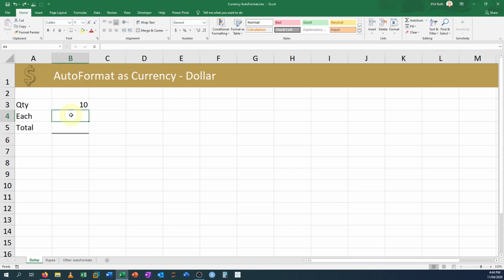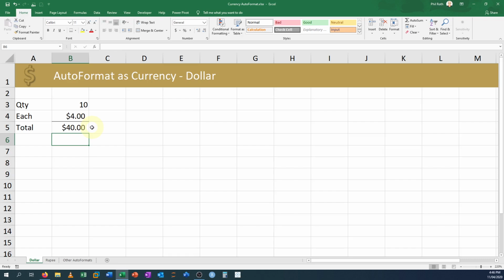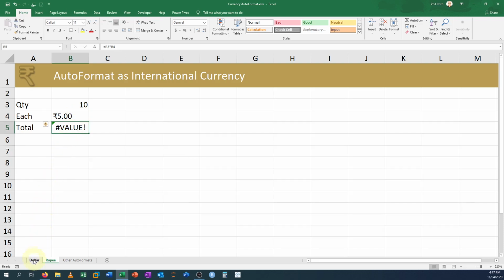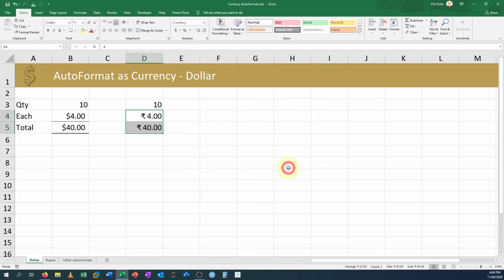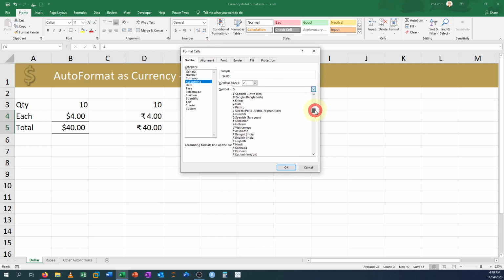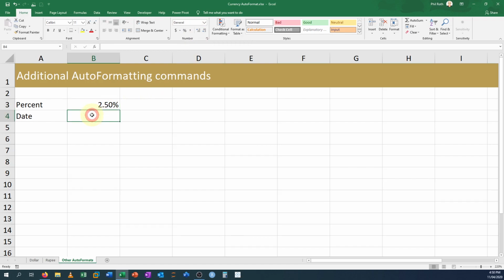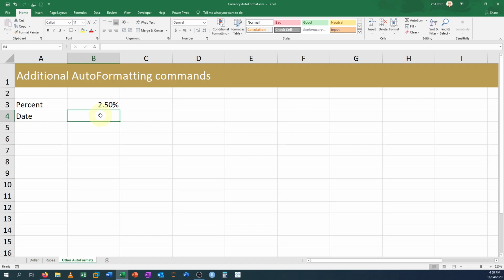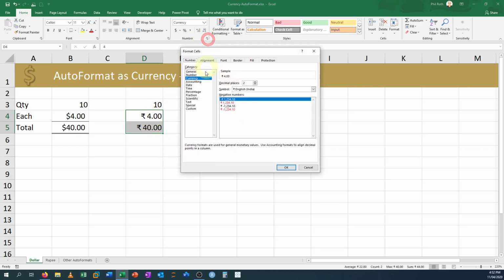Currency Symbols International - AutoFormat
There is something in Excel called AutoFormat, where a cell can be formatted simply by typing a dollar sign, followed by the number. This also works for dates and percentages. However, it may not work as expected when using a computer with international settings. Watch this video to find an easy workaround.